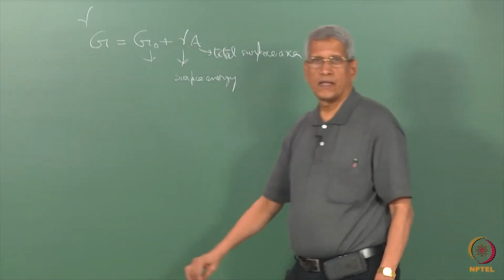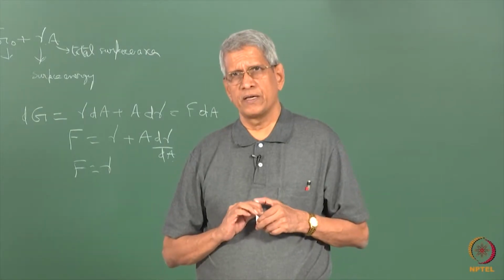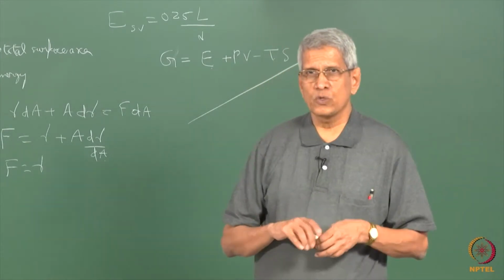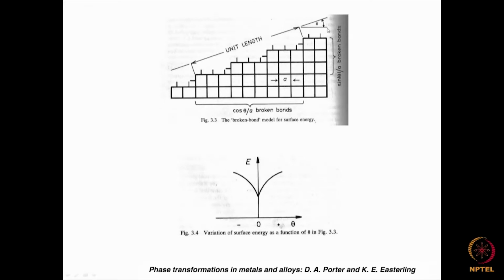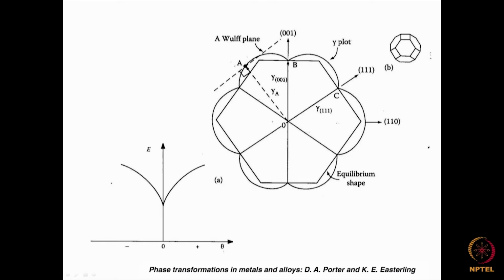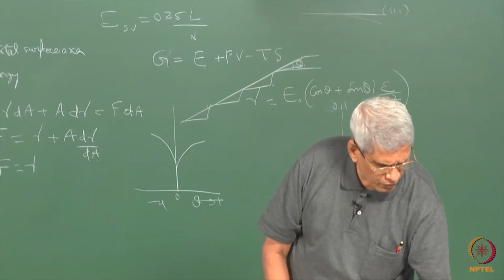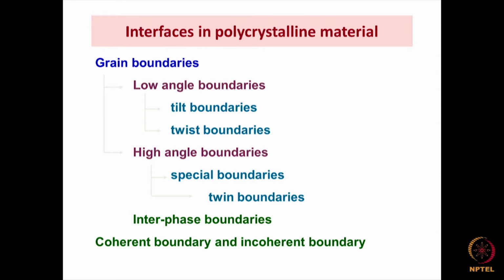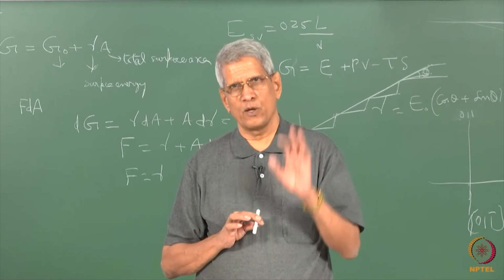Interfaces 01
Courses: Defects in Materials